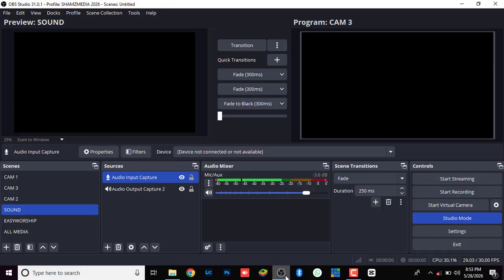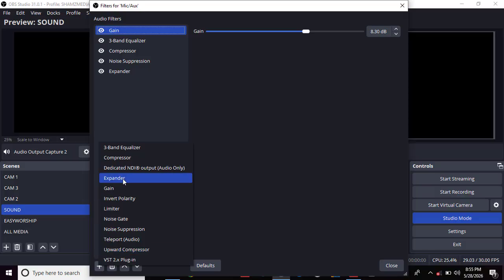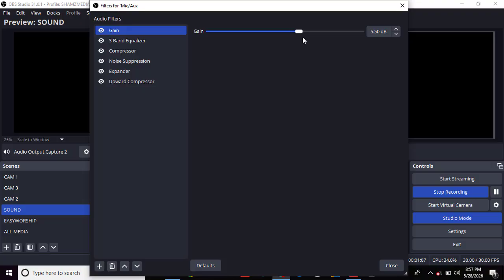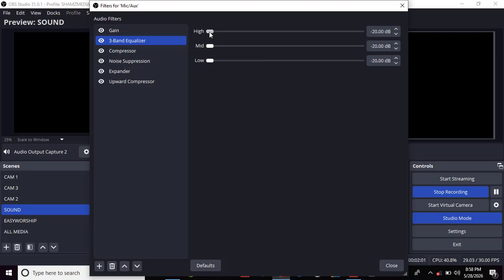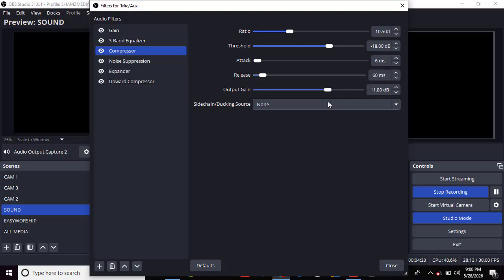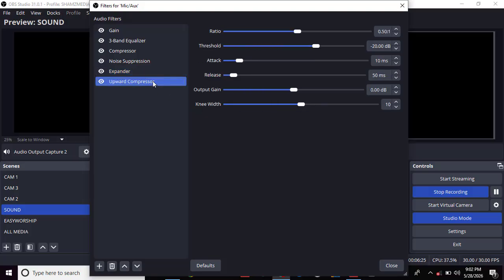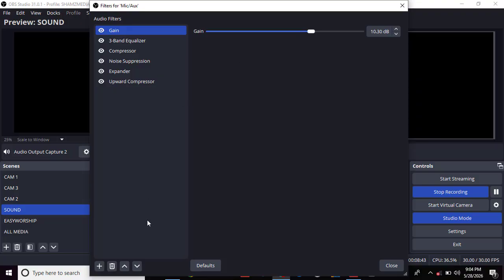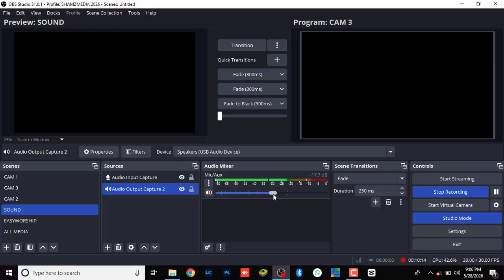HOW TO FIX SOUND IN OBS|| GAIN||COMPRESOR|| NOISE || Shamzmedia Acadamy